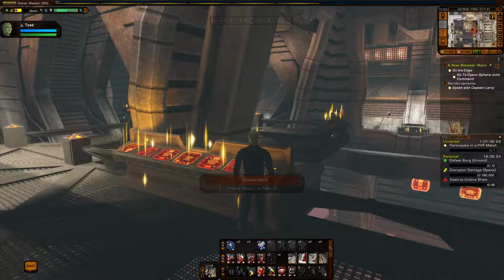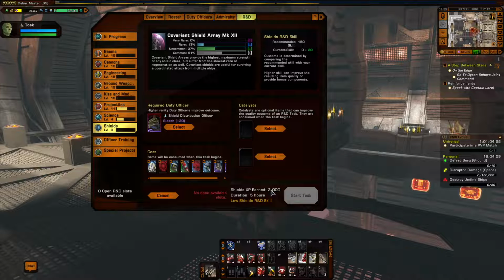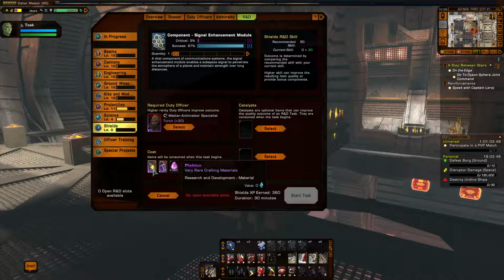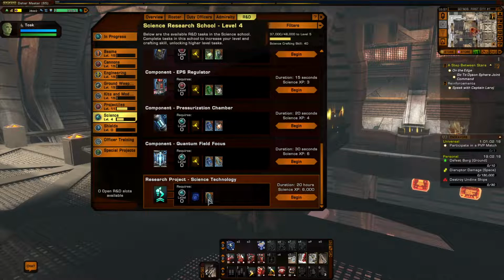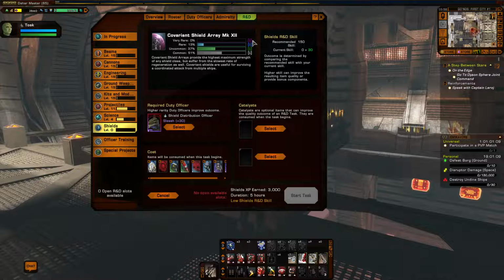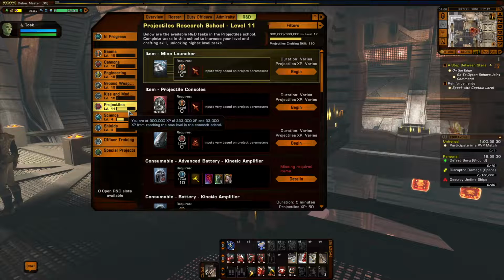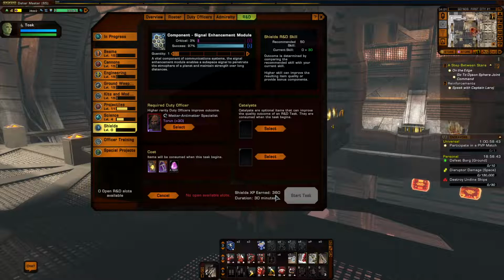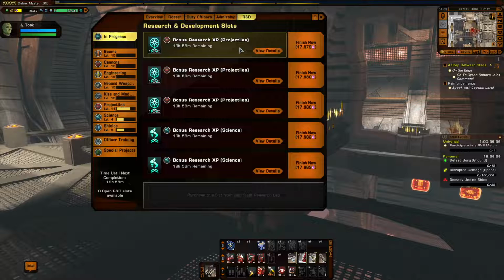STO - Do's & Dont's - Leveling R&D